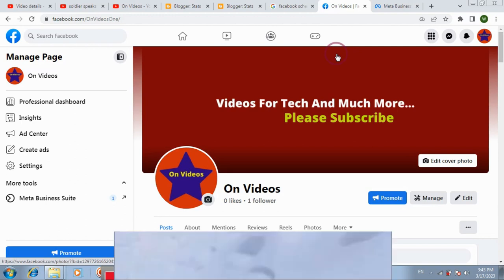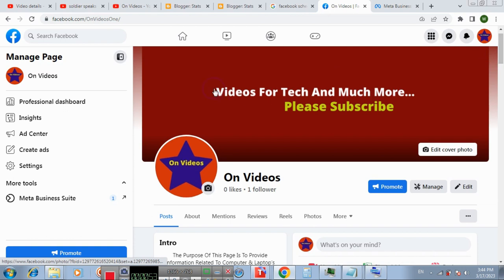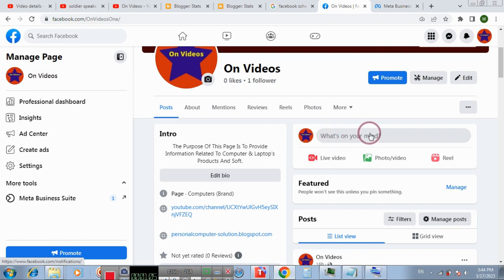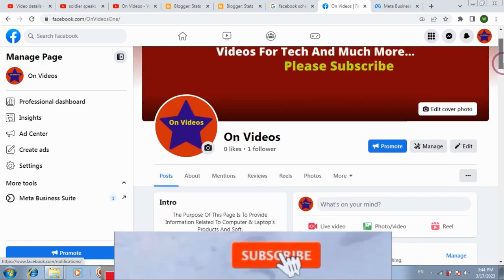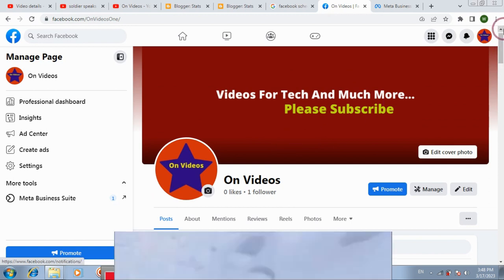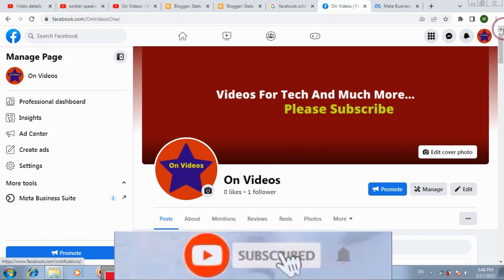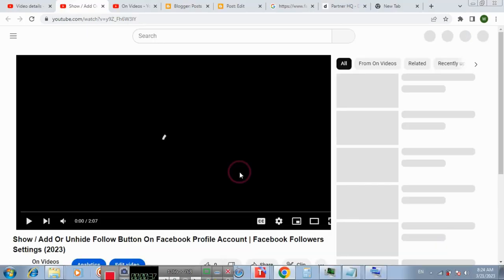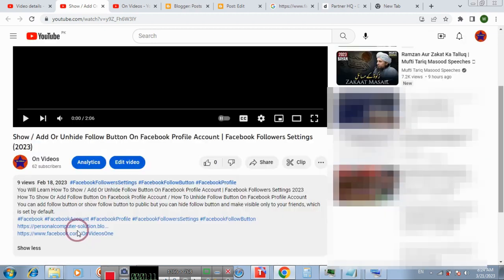How To Increase Followers On Facebook Page (2023)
Also Check Out This Article "Grow your Page audience and engagement"
How To Grow Facebook Page Or Increase Followers On Facebook Page
You can increase facebook page followers and grow your facebook page easily if you follow the following steps